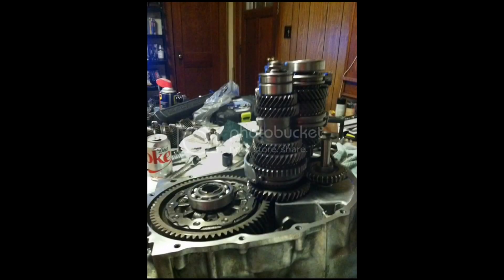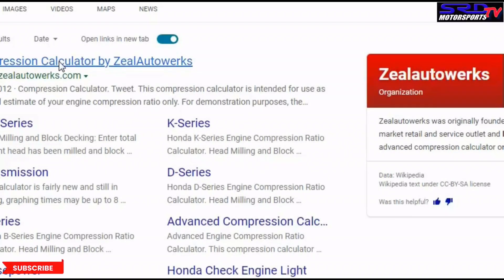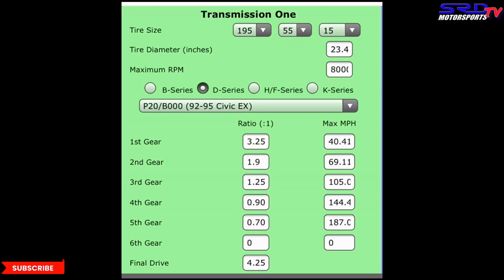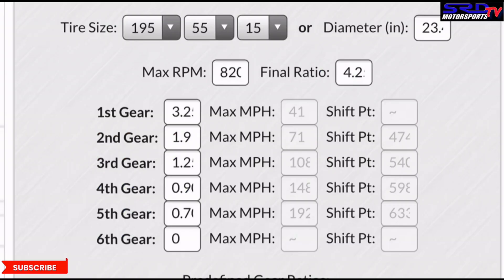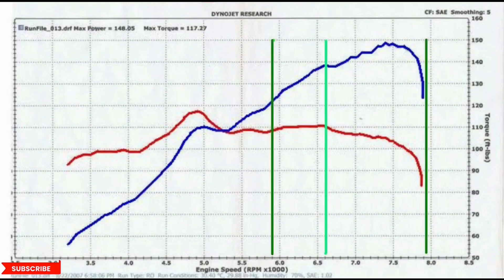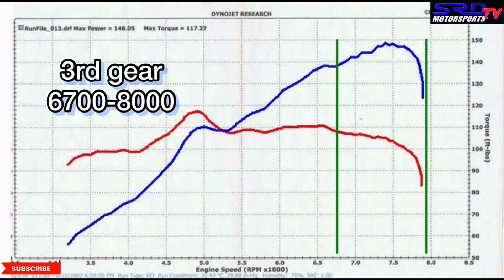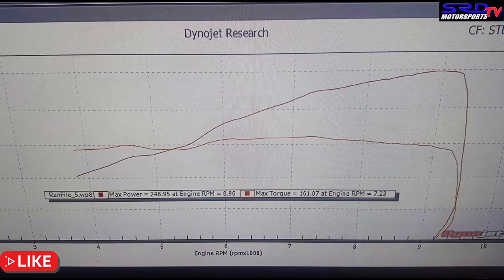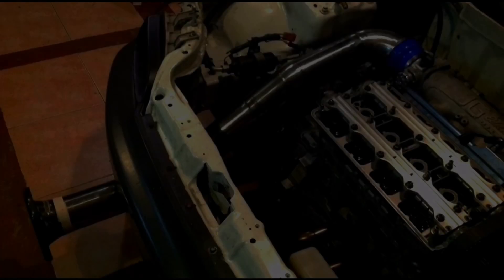D16 SOHC Gear Ratio Talk no Adobe FlashPlayer SRDmotorsports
Adobe retired its flash player no problem we got u
We analyse the close ratio 3rd gear and 4th gear in-relation to the engine powerband using our own dynosheet that lets you decide what works for you

a few pointers on engine planning with regards to power the graph shape on the dyno and many more ultimately to help newcomers avoid unnecessary expenses on their projects. As I have seen quite a few that spend on close ratio gets then need more and more and more until they decide to stop spending extra because they are not getting any faster

Mfactory and other gear manufacturers have given us the great benefit of choice but lets be wise our example is of a D16 sohc and because Adobe Flashplayer no longer exists we try to help our way

another offering by
SRDmotorsports

and the calculator we use is
use to your own safety of wallet :P

Like n' share to help our channel guys

mfactory lsd
Adobe flash player is no longer supported
Infinitude gears
introduction to ratios
Close gear ratio
honda civic si
D16 all motor
b20 vtec
equivalent ratios
Horsepower vs torque